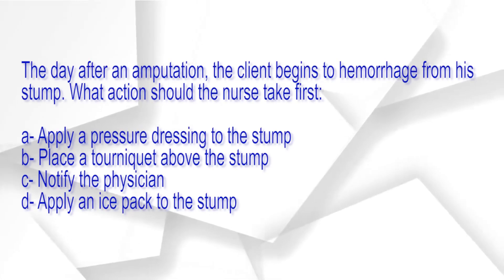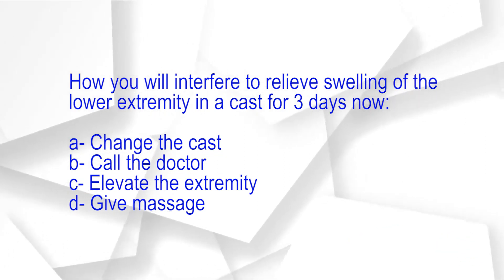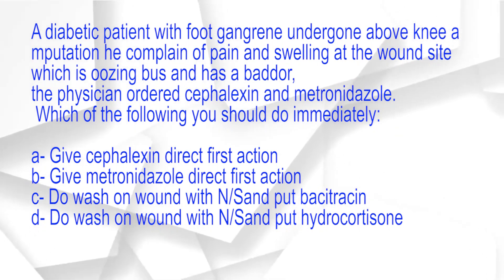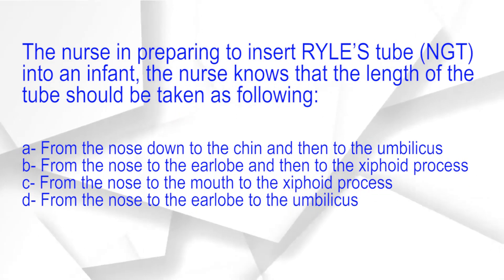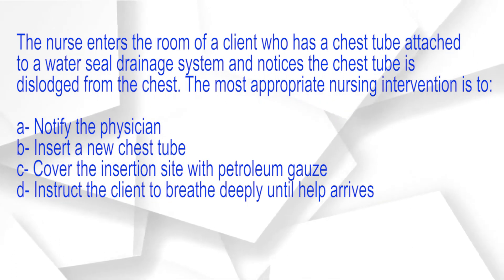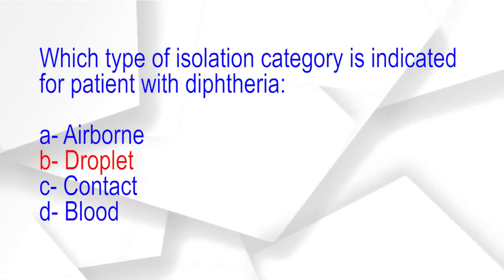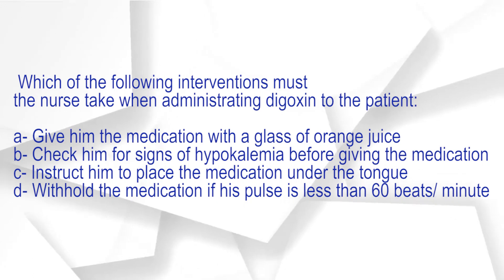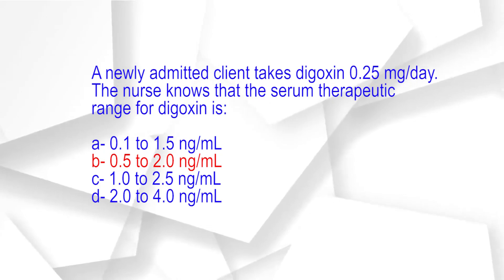Prometric Questions & Answers for Nurses 2024 |Prometric QATAR OMAN SAUDI | HAAD,DHA| Part -8